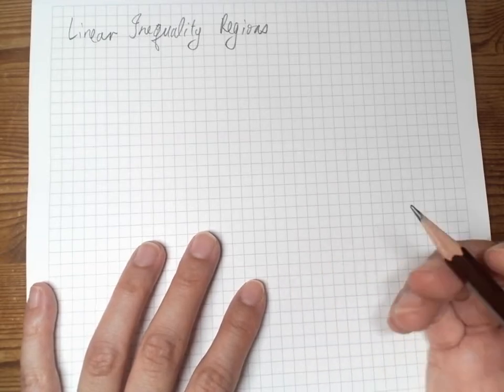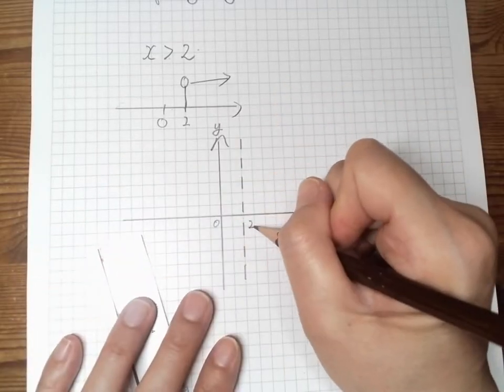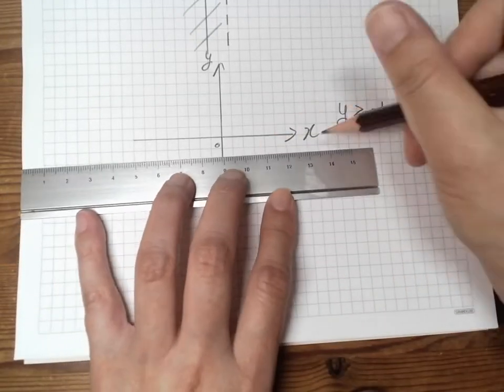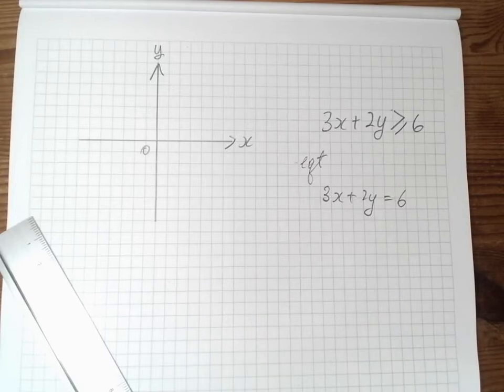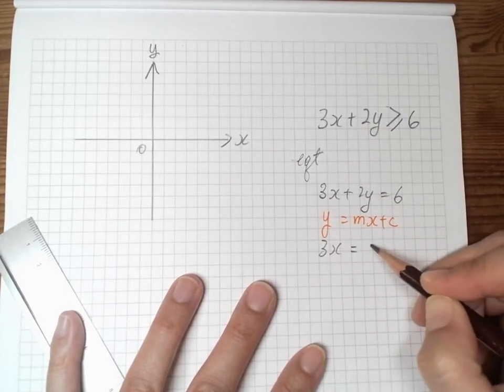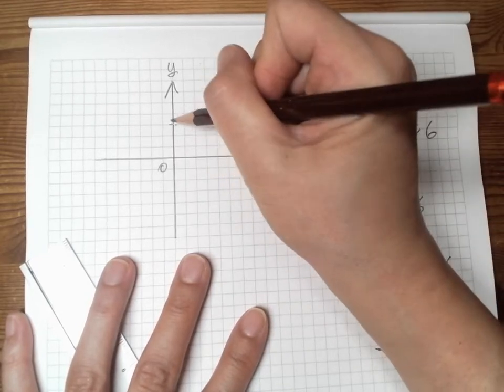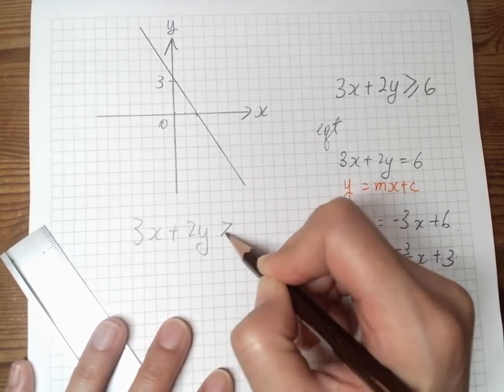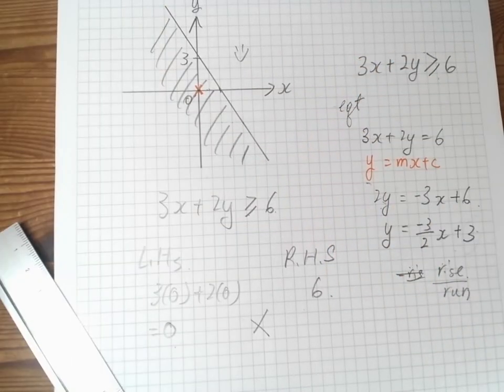Linear inequality regions